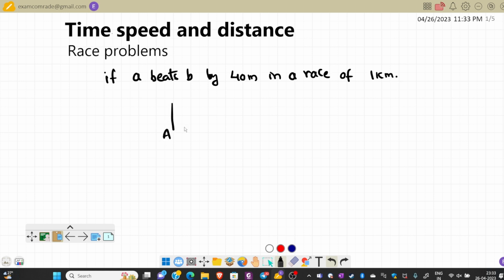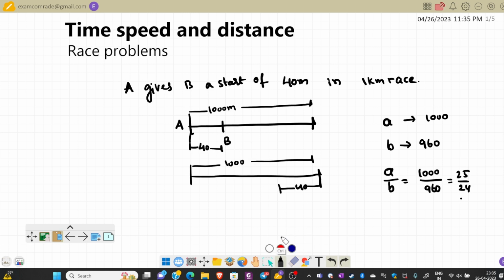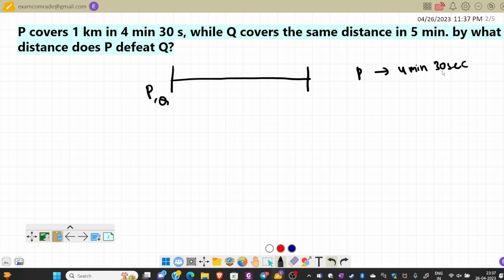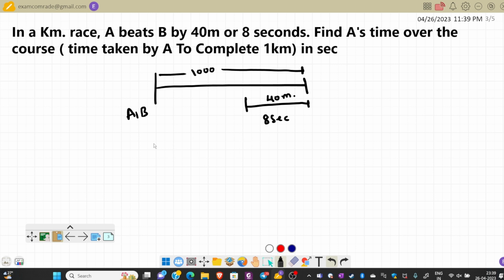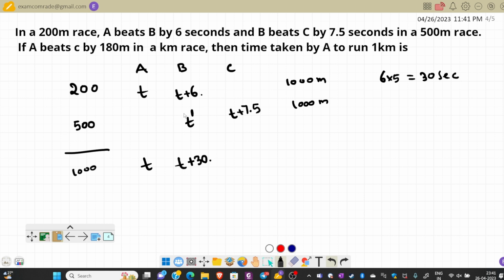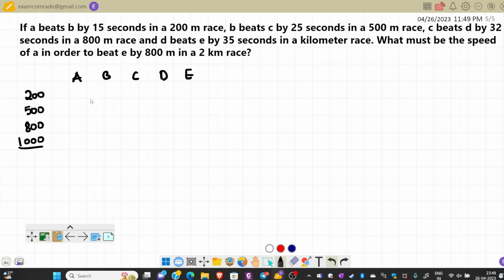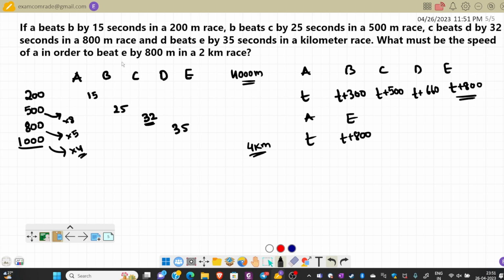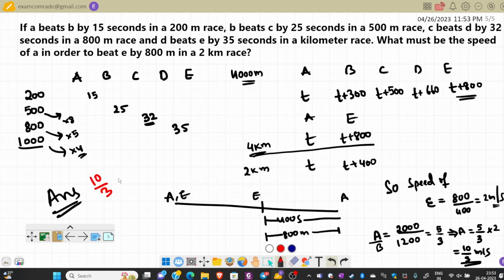Time speed distance aptitude tricks | Race problems by Examcomrade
In this channel, I delve into the essential math concepts and problem-solving techniques necessary to excel in quantitative aptitude exams. Whether you're preparing for competitive exams, job interviews, or simply looking to strengthen your math skills, our videos are designed to provide you with clear explanations, practical examples, and step-by-step solutions.

I will guide you through topics such as arithmetic, algebra, geometry, trigonometry, probability and statistics, and more. We'll teach you time-saving math tricks and shortcuts that will enhance your problem-solving speed and accuracy. Each video includes plenty of practice questions and exercises to help you reinforce your understanding and track your progress.

Get ready to conquer quantitative aptitude with confidence! Let's dive in and unlock your math potential together.